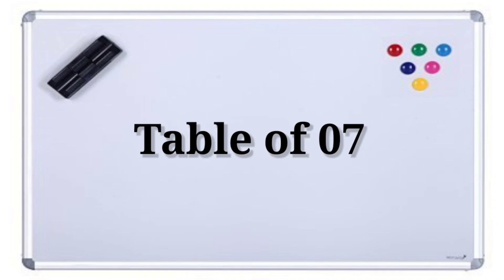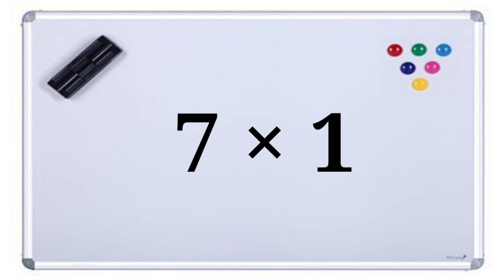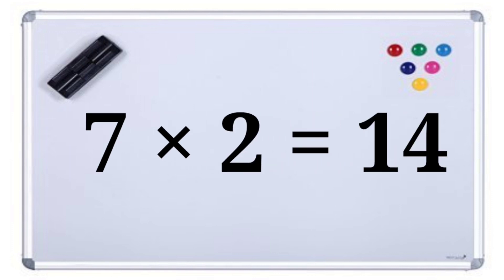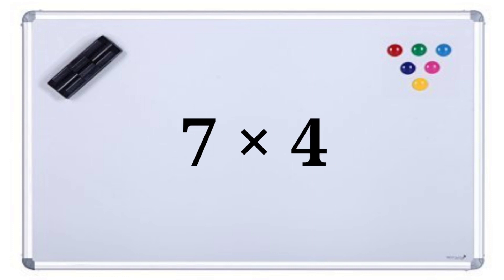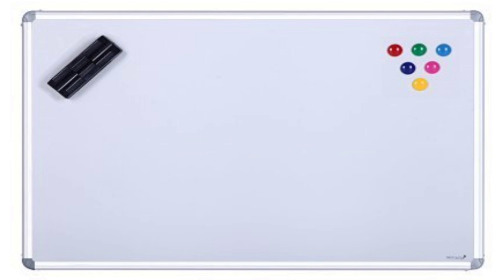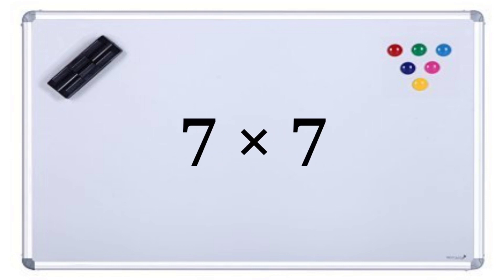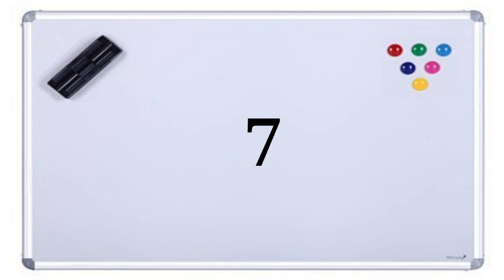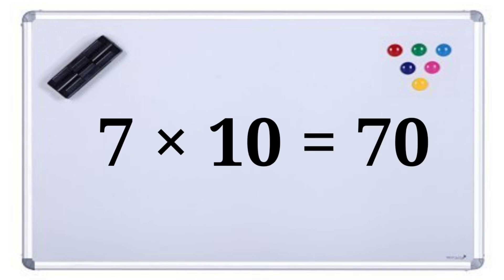Table of 7| table of Number seven | टेबल ऑफ 7 |सात का पहाडा | song of table number 7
Table of 7 for childrens

Table of 7 for learning

7 ka pahada

7 ka padha english mein

टेबल ऑफ 7

7 का टेबल

7 का पहाडा

7 चा पाढा इंग्रजीमध्ये

7×1=7
7×2=14
7×3=21
7×4=28
7×5=35
7×6=42
7×7=49
7×8=56
7×9=63
7×10=70